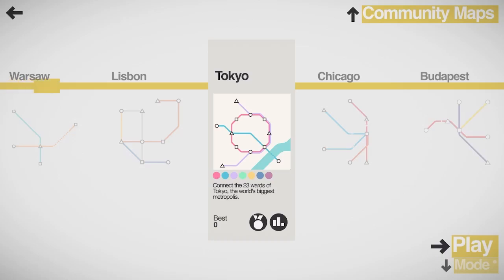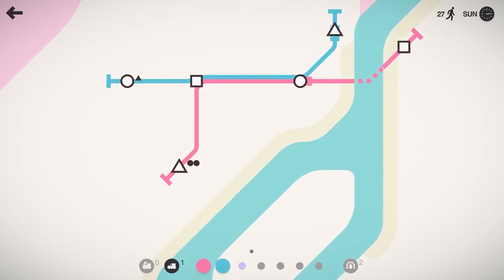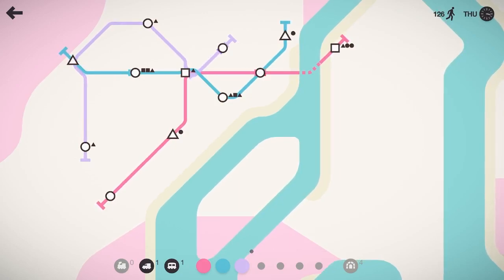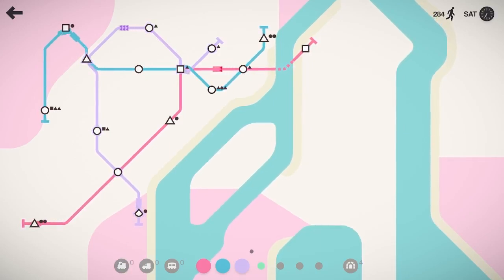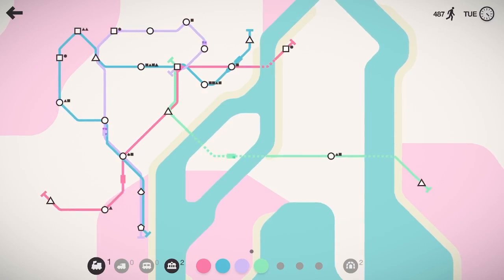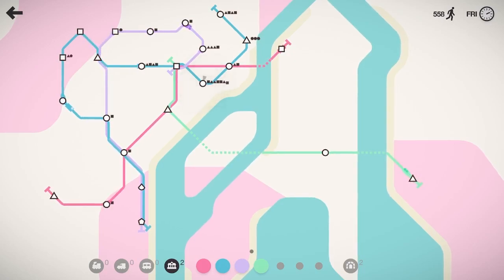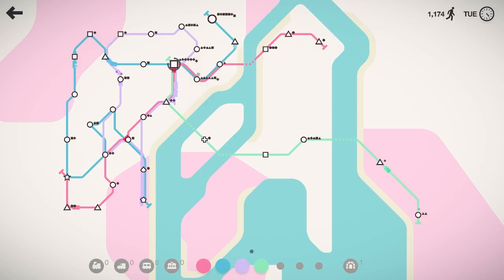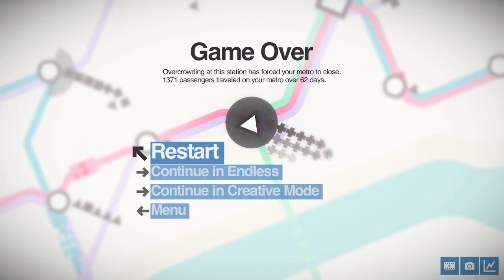TOKYO is a GOGO! (Mini Metro- Tokyo- Episode 34)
The glorious Tooth & Scrubs Subway Company is expanding into Tokyo!  We don't do well...